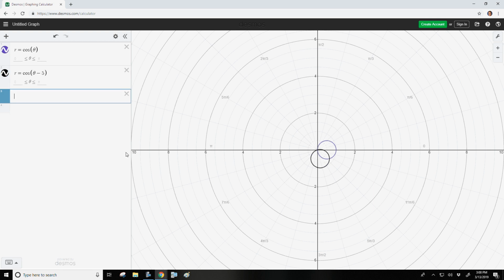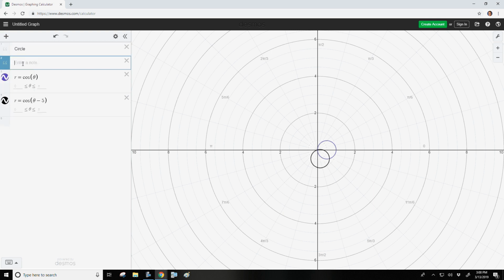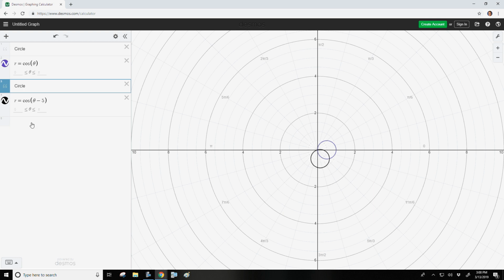Polar Project help